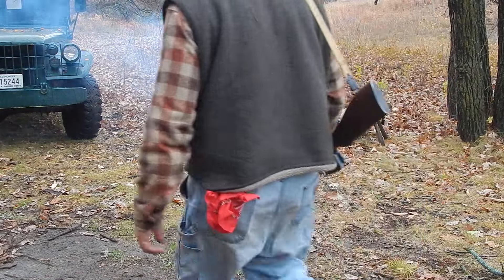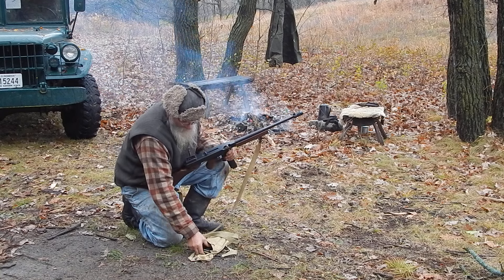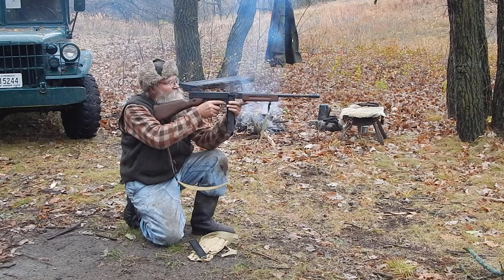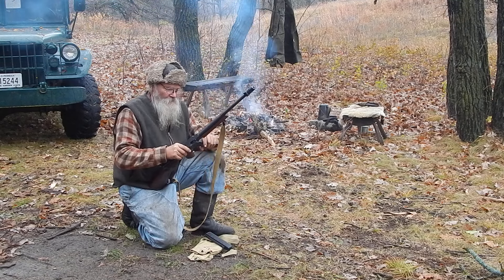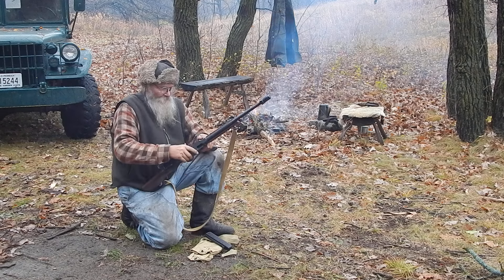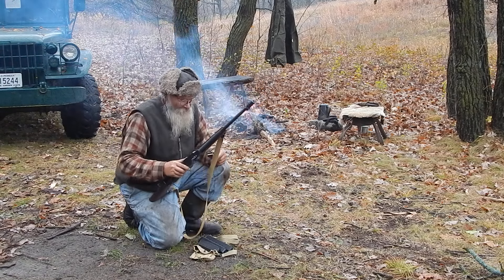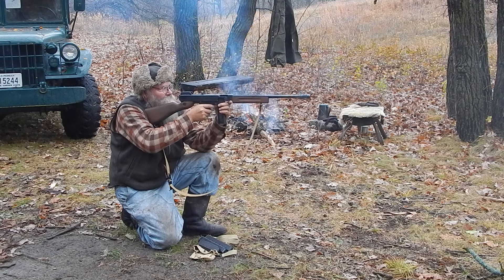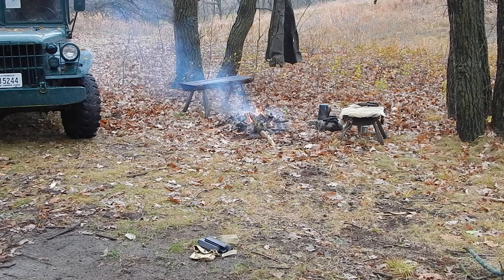Thompson magazine test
Trying out the new Auto Ordinance mags for the Thompson from Midway.